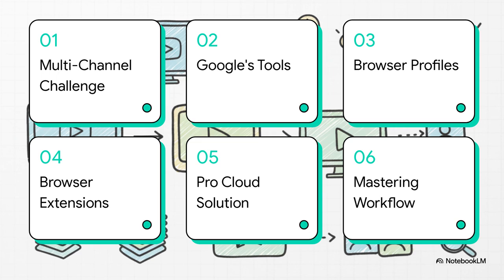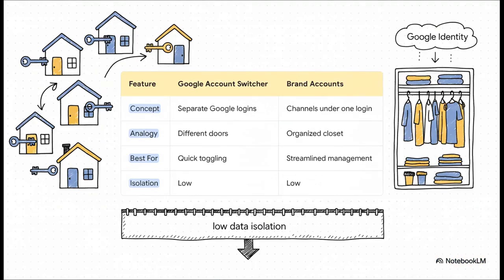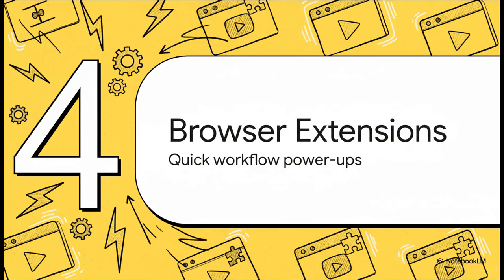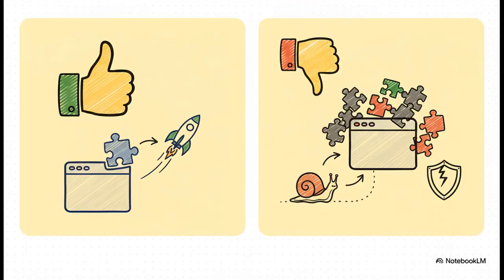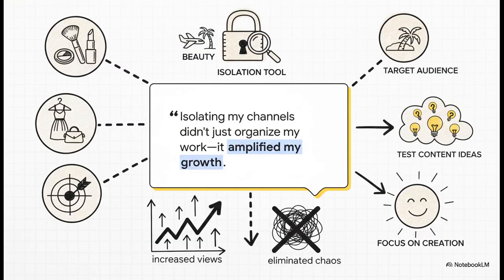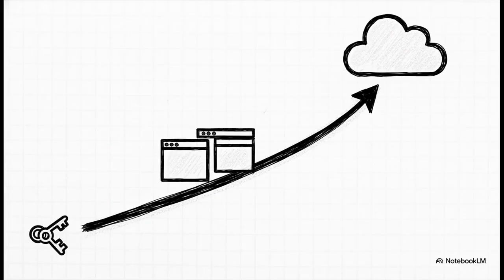Managing Multiple YouTube Accounts Effortlessly from a Single Browser in 2025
The video provides an extensive guide on efficiently managing multiple YouTube accounts from a single browser in 2025, recognizing that many creators require separate channels for branding and content segmentation. It outlines various strategies, starting with basic, free options like utilizing Google’s built-in account switcher and Brand Accounts for easy organization. The text then progresses to more advanced methods, such as leveraging separate browser profiles in platforms like Chrome and Firefox, or using browser extensions like SessionBox, to ensure cookie isolation and prevent data crossover. Finally, the source promotes dedicated, robust cloud-based tools like Send.win, emphasizing their ability to provide total session isolation, strong security, proxy support for geo-testing, and collaboration features suitable for serious creators or teams looking for maximum efficiency and security.